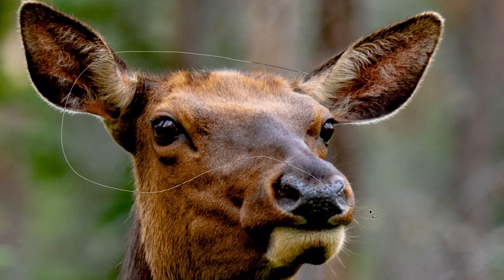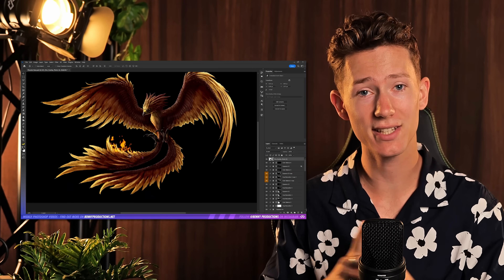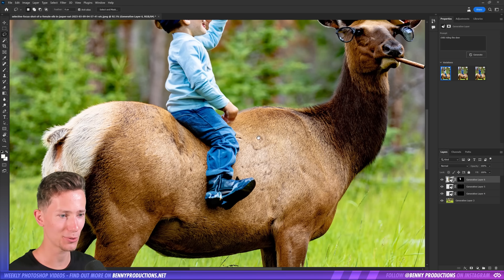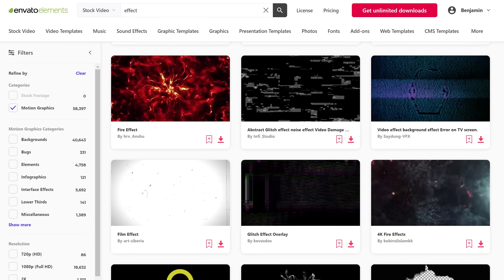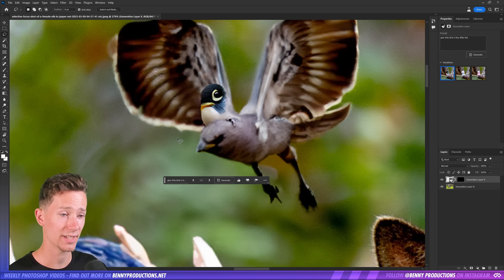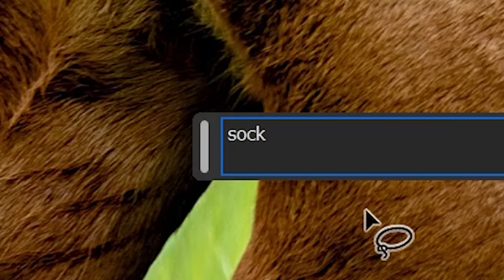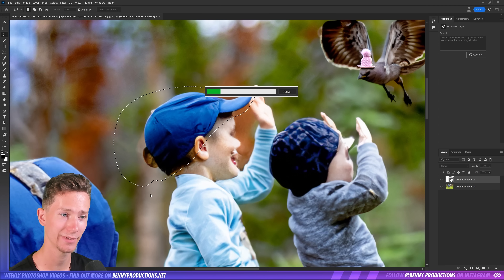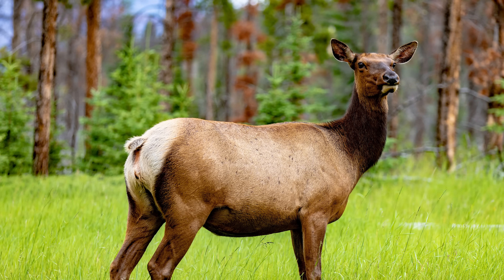Photoshop Generative Fill Ai Is Taking Over...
In this video I'm once again trying out some random stuff with Photoshop's new Generative Fill BETA feature. I begin with a deer and add the strangest items to see how the software handles it. some results are fantastic, others are trash, but at the end of the day I really just try to get the wackest stuff, so don't judge :)

Keyboard and mouse:
►Logitech G502

Webcam/Camera:
►Logitech Brio
►Panasonic S5